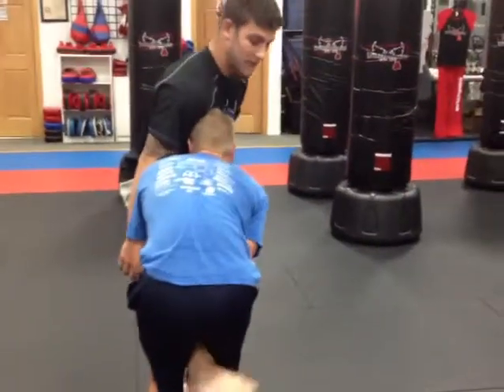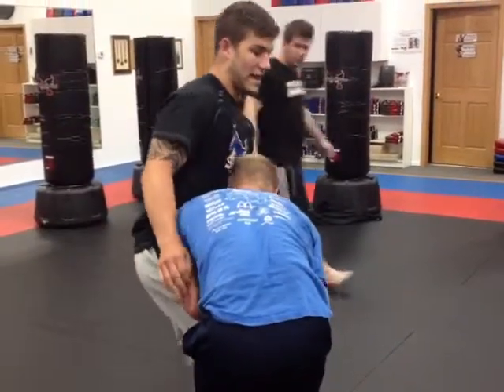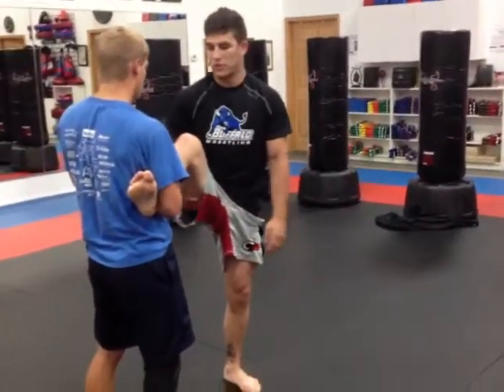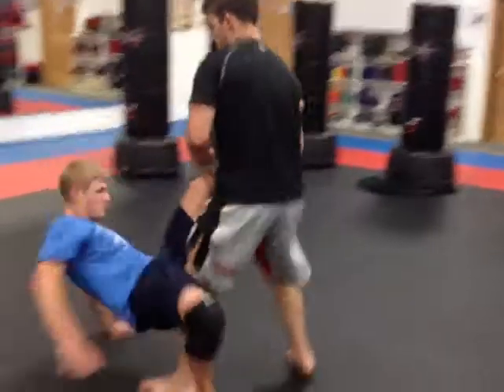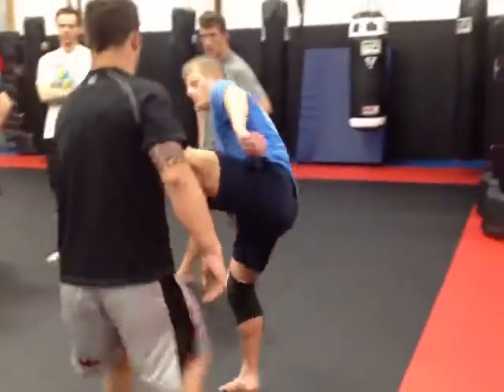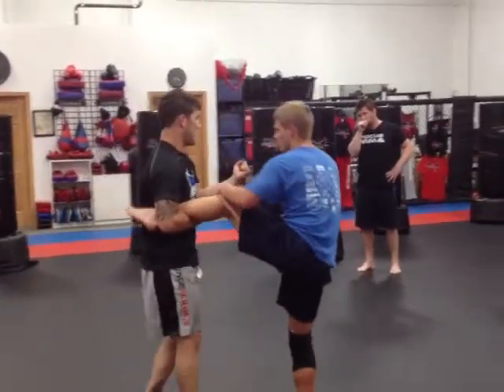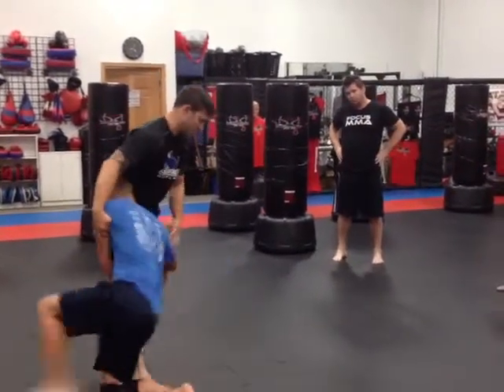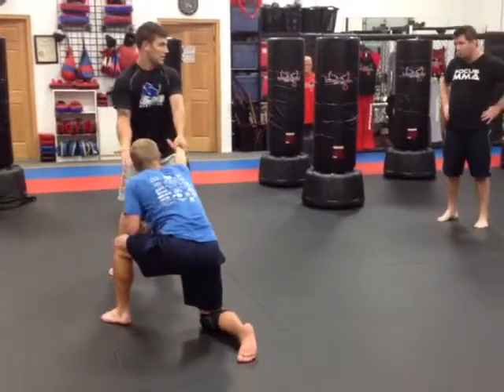Mma Jiu Jitsu takedowns martialartsedina.com Edina,Eden prairie,Bloomington Mn 30 day free trial